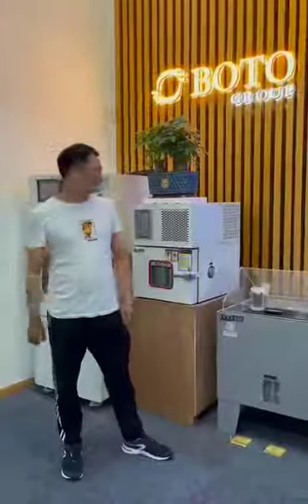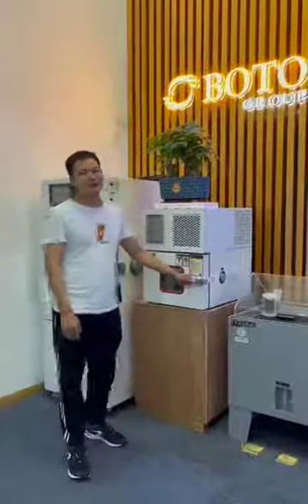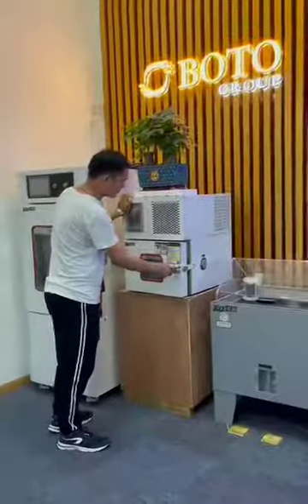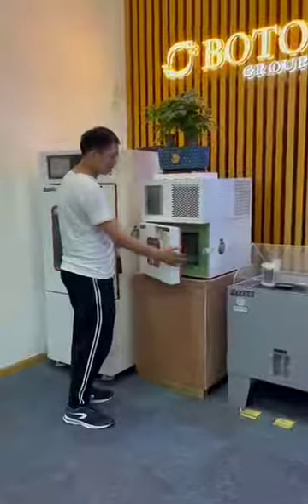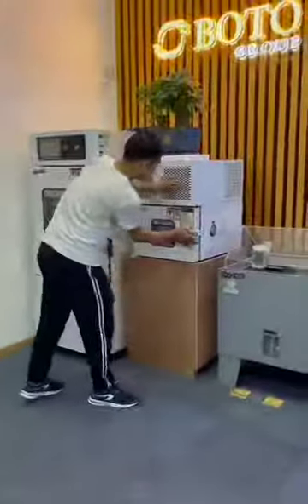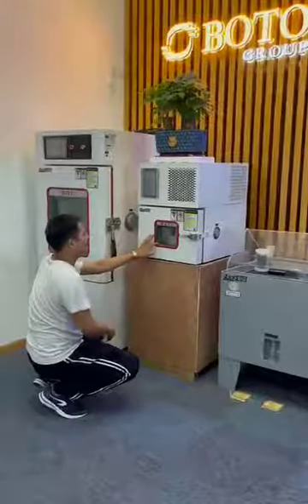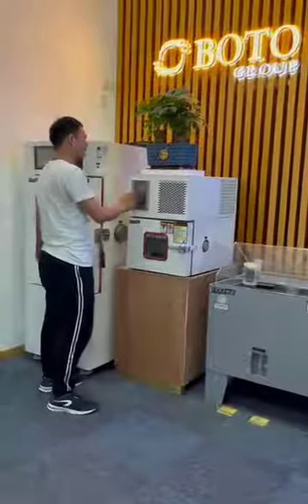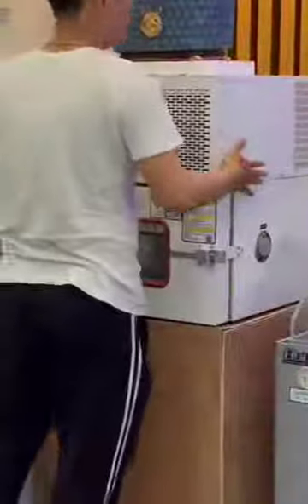Environmental Test Chambers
Desktop Constant Temperature And Humidity Environmental Test Chambers  grey 48L
Quality Environmental Test Chambers from China.
BOTO GROUP LTD quality manufacturer from China.